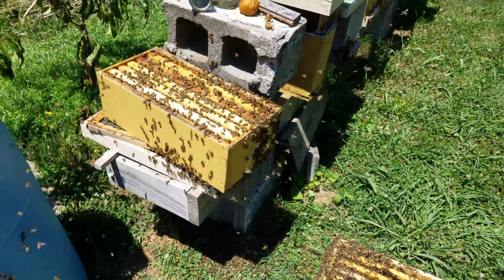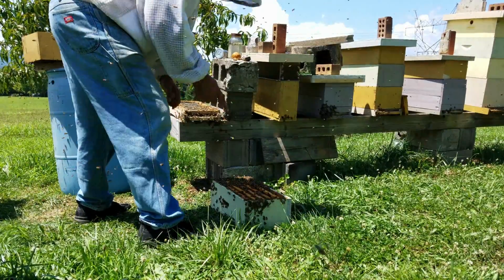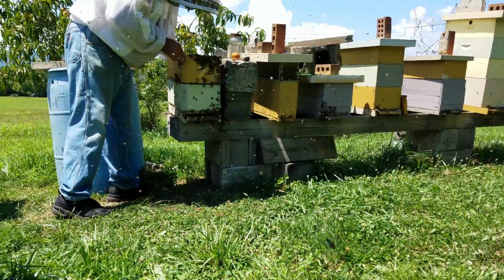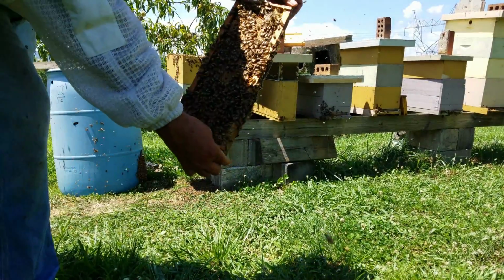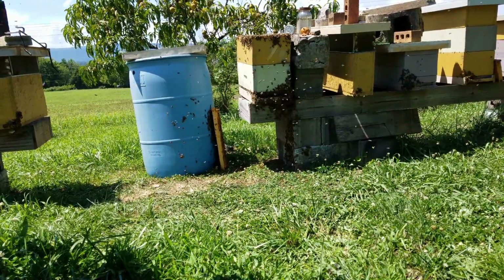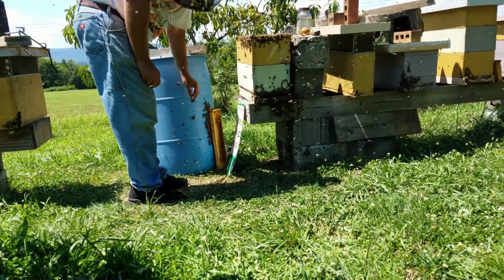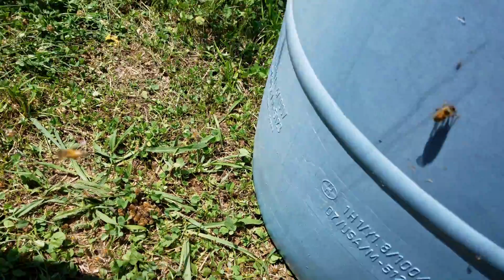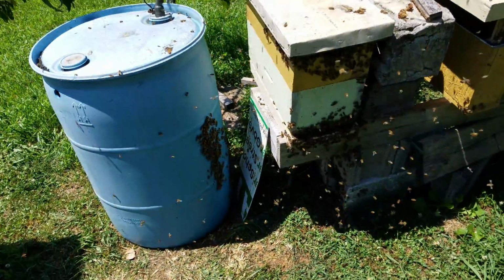BLOOPER What NOT to do when Setting up a Cell Starter!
Its NEVER a good idea to drop the top box full of honey bees when putting a cell starter together. i have found the queen and caged her moved the top 2 boxes to hives that needed help and as i put the bottom 2 boxes back on the queen excluder the sweat on my hand caused me to drop the top box.